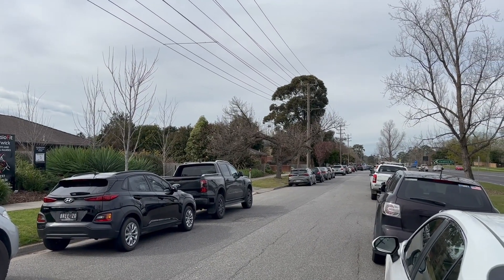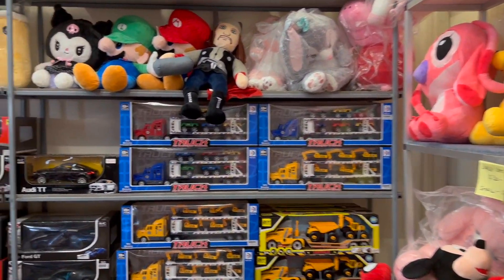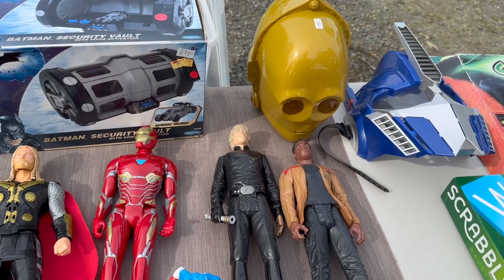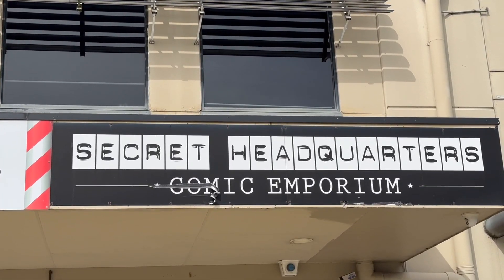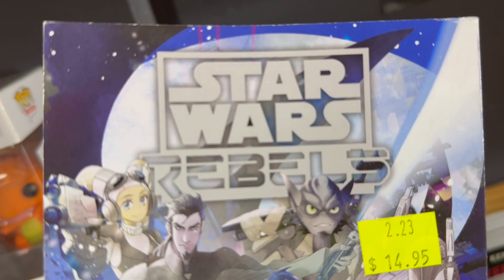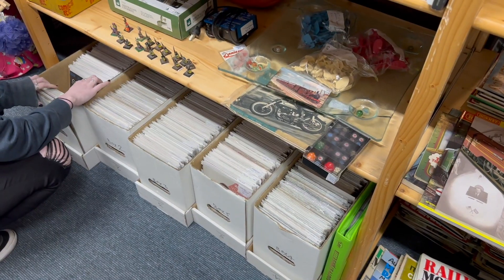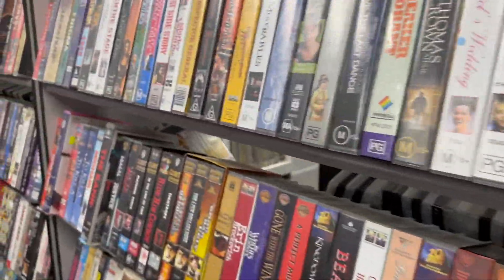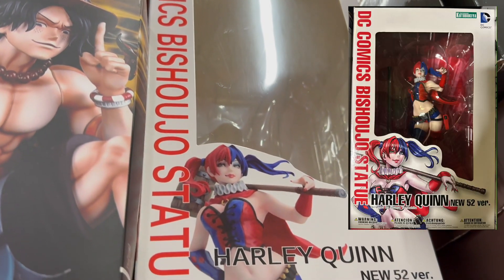COMICS & TOY HUNT Akoonah Park Market | Secret HQ | Pickers Retro Haven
I go for a drive out to Beaconsfield in search for comics and toys!

CHECK OUT THE PLACES SEEN IN THIS VIDEO
Akoonah Park Market:

FILMED ON:
iPhone 14 Pro (Vlog)
Panasonic HC-VXF1 (Haul)